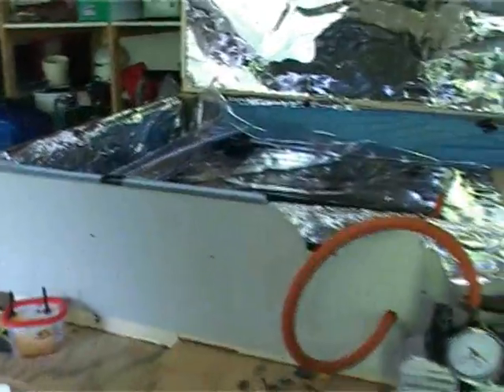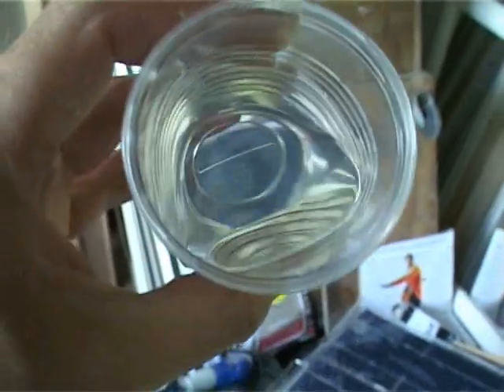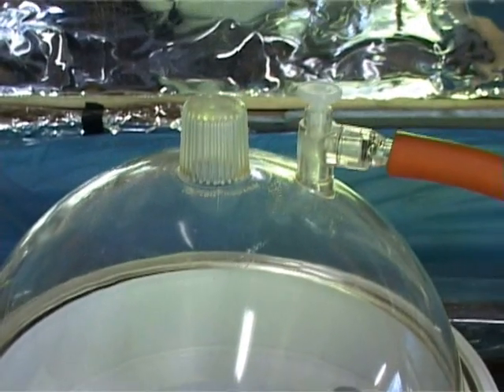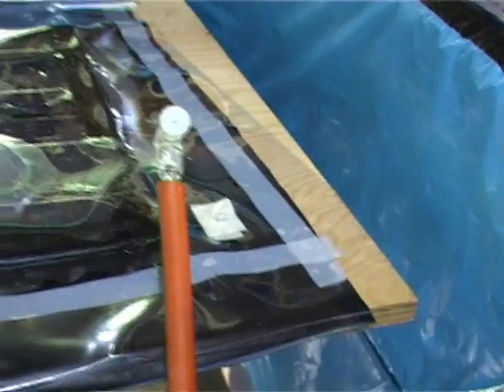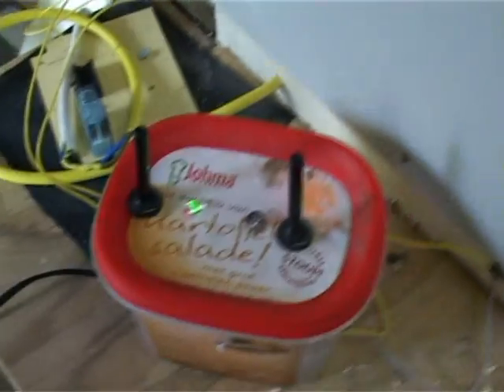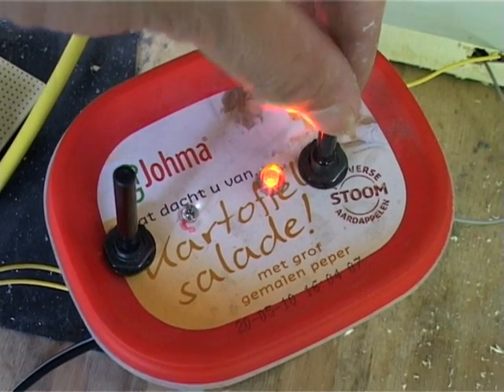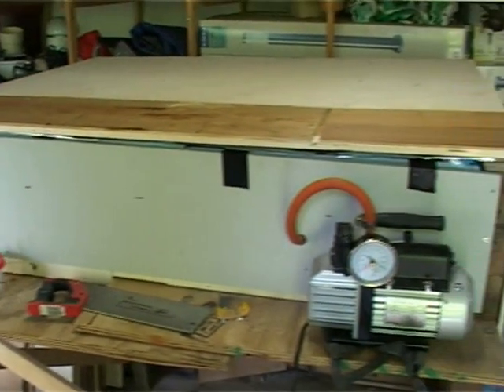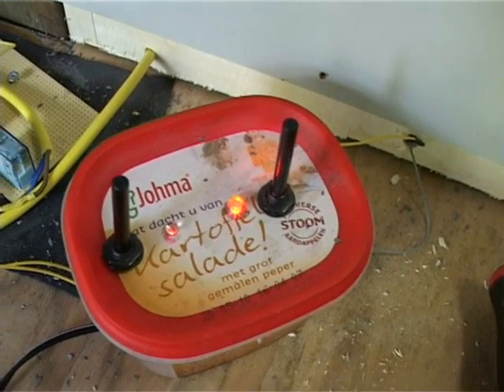Zelf Zonnepanelen Maken Deel 1